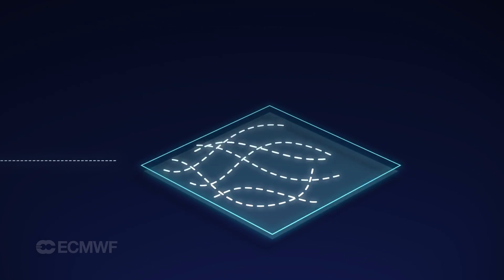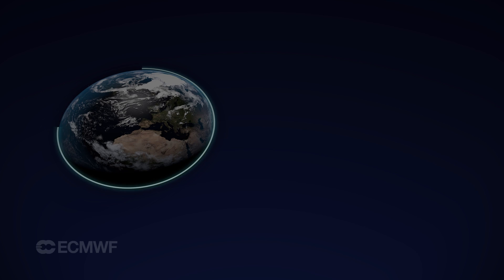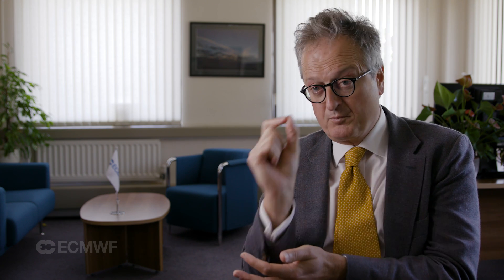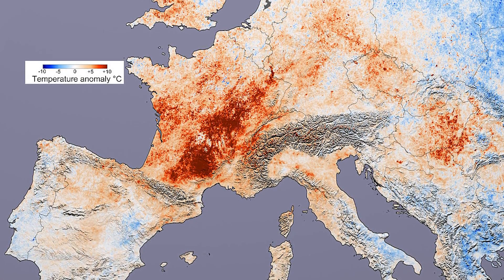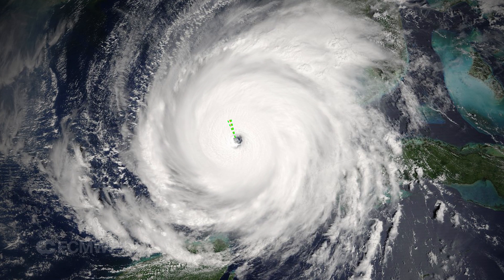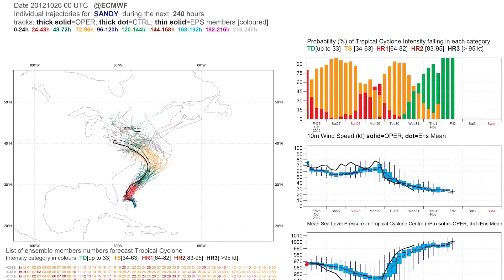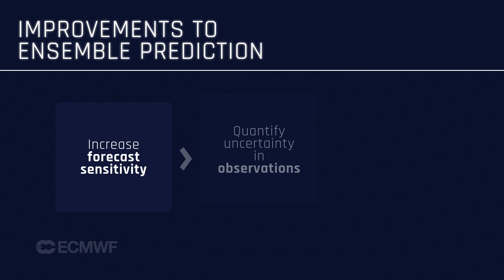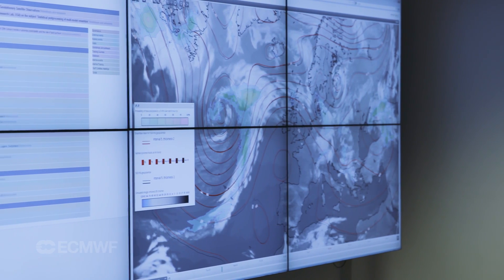ECMWF 25 YEARS OF ENSEMBLE PREDICTION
This video marks 25 years of ensemble forecasting at ECMWF. Lead Scientist Roberto Buizza, Director-General Florence Rabier and NOAA meteorologist Tom Hamill explain the rationale behind ensemble forecasting and set out what the future holds.